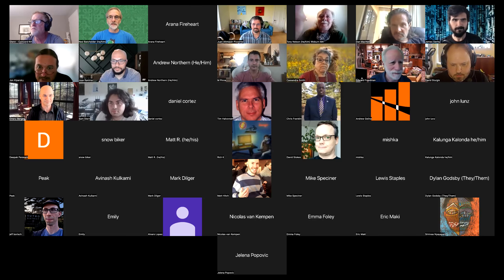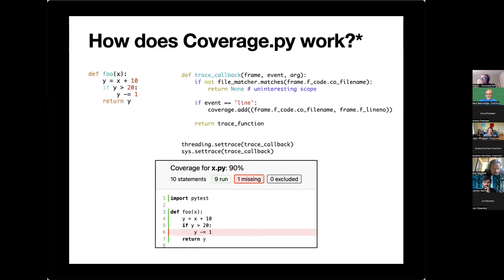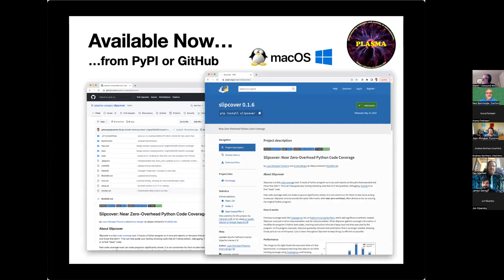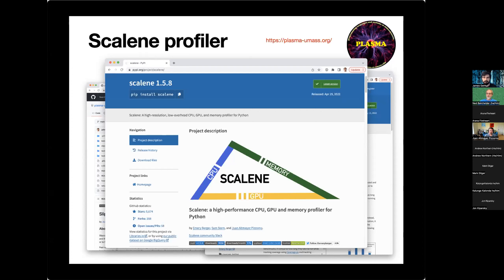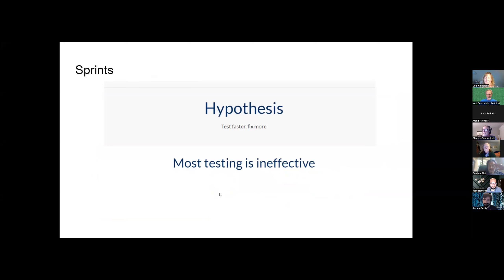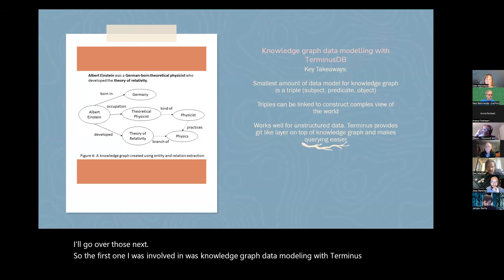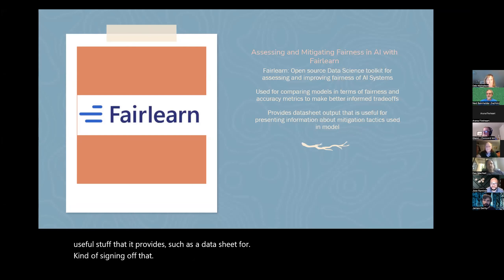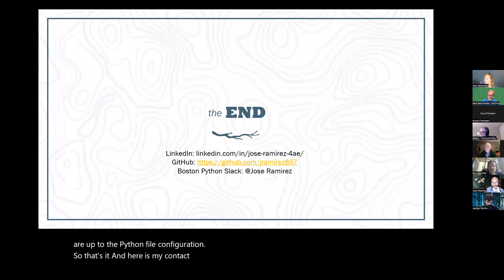Boston Python lightning talks, May 17 2022.